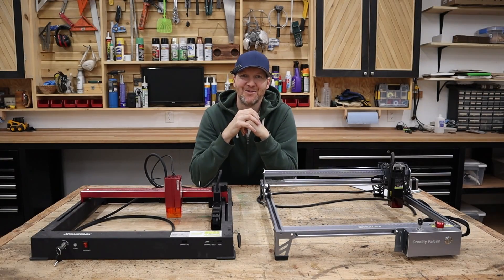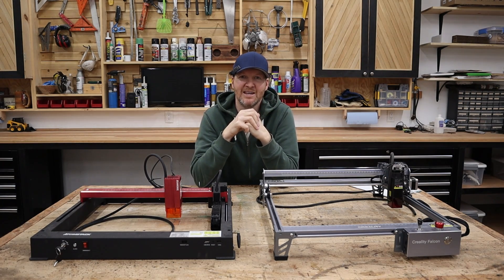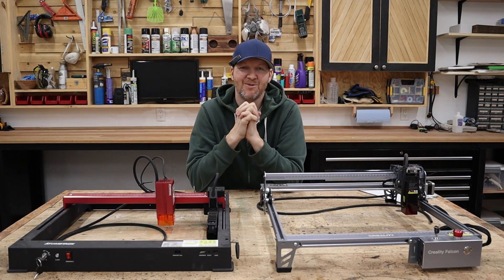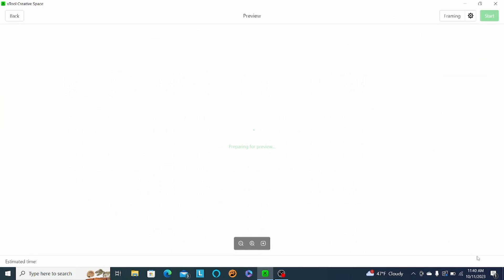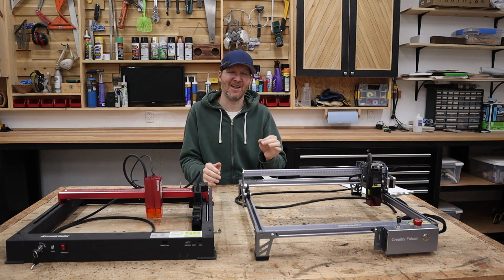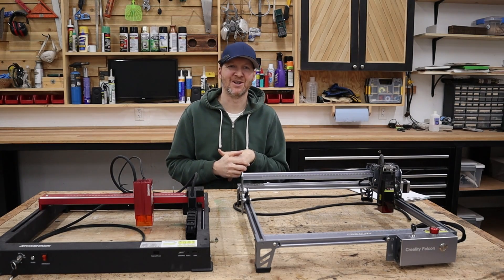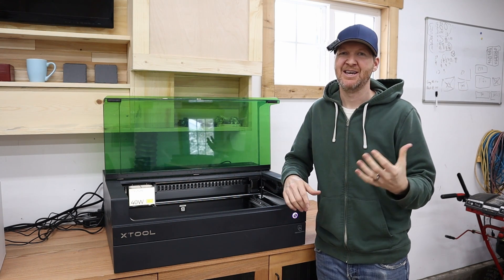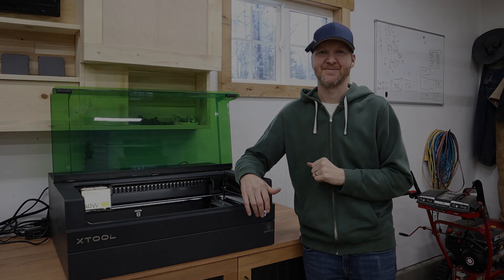xTool Trade in Program- Watch till the end!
In this video I discuss open frame lasers and how they are being replaced by enclosed machines. Starting now, xTool is offering a trade in program for their open frame machines.